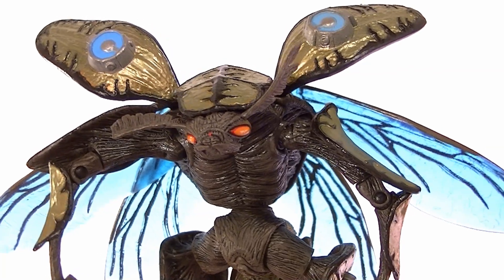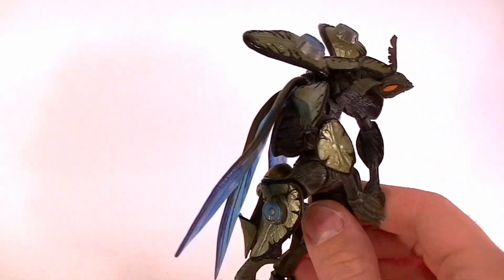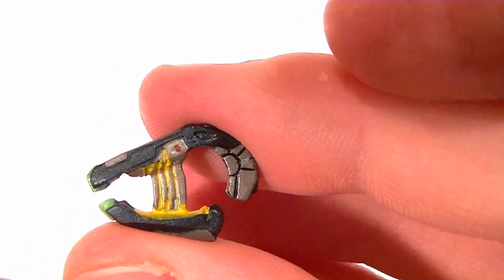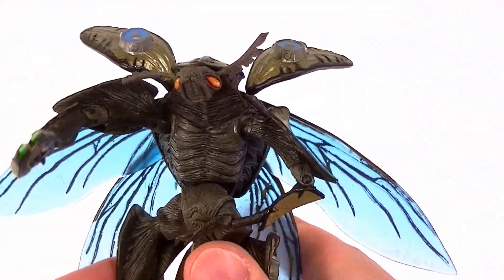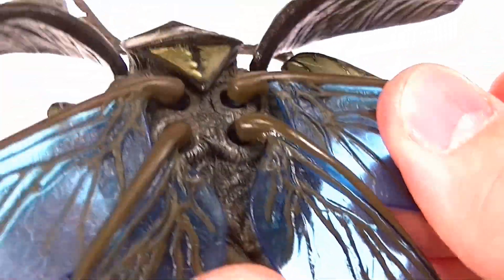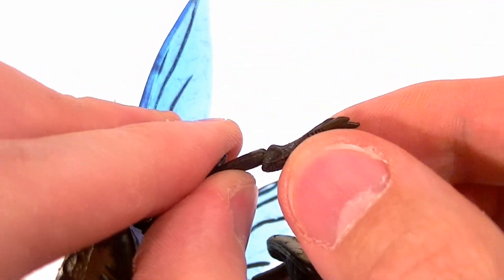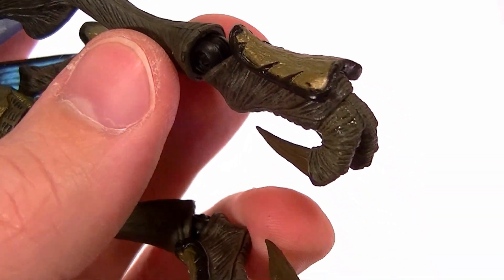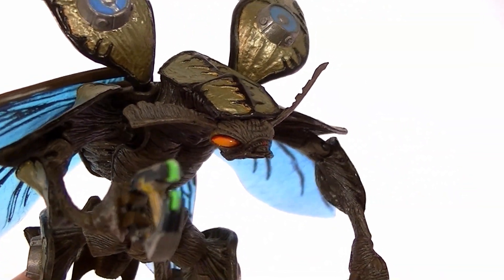McFarlane Halo 3 DRONE Figure Review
Take a look at the highly detailed and highly fragile Bugger.